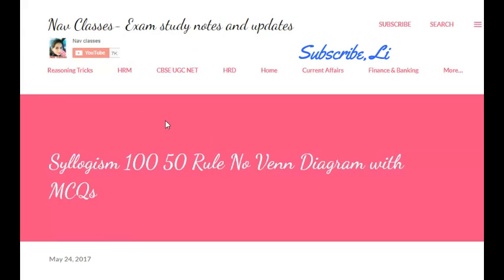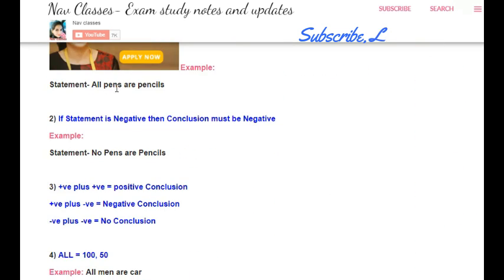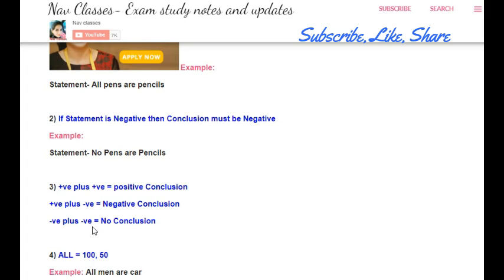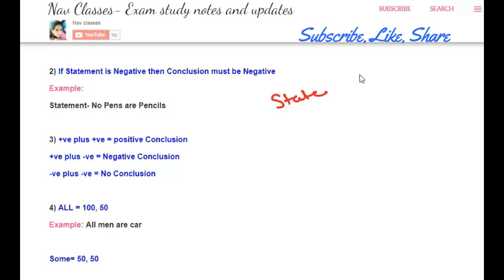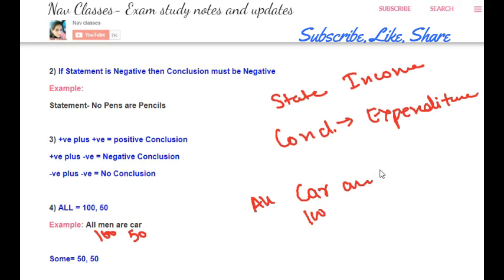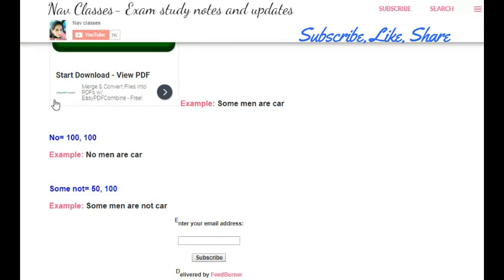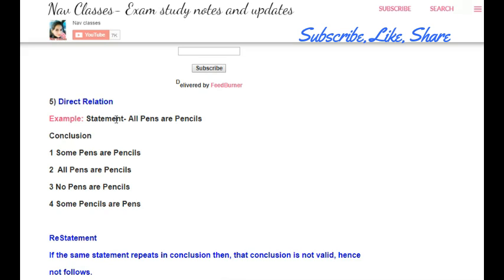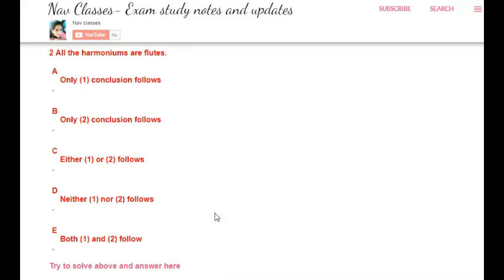Syllogism 100 50 rule never go wrong Class 2 | No Venn diagram | in English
Here is Detailed tutorial on Syllogism 100-50 Rule No Venn Diagram, this rule never goes wrong
Ask you doubts here in comment box

Nav Online Classes for all commerce Lectures & tricks to crack exams
All carve for Knowledge ends here
Here you will get all possible help and personal assistance

Procedure
2. New lecture Daily
3. Google Group for more interaction

for written notes and MCQs